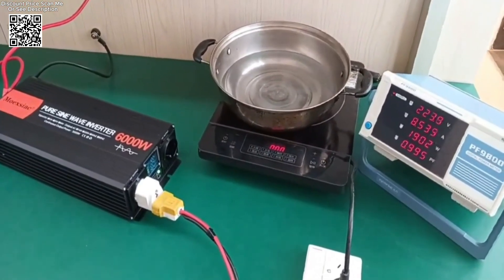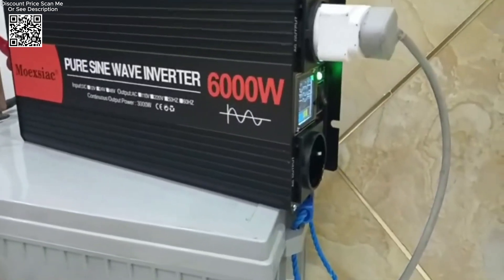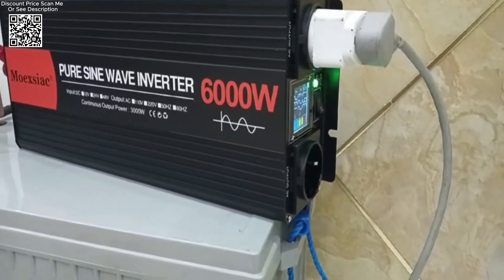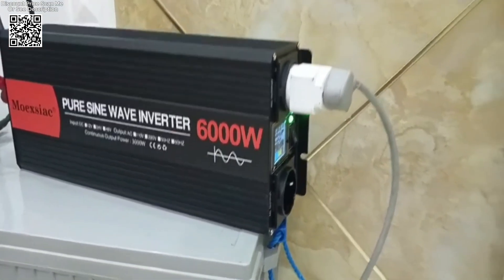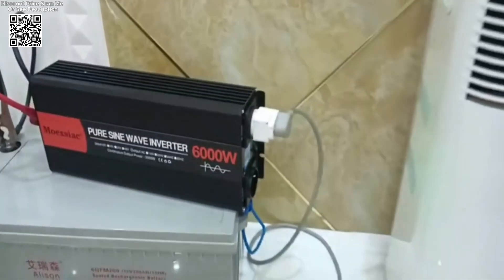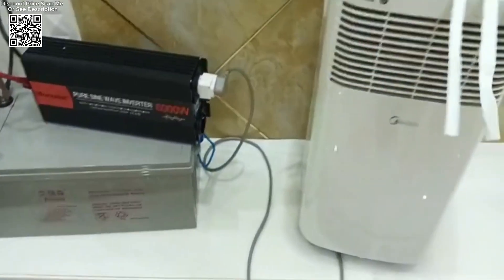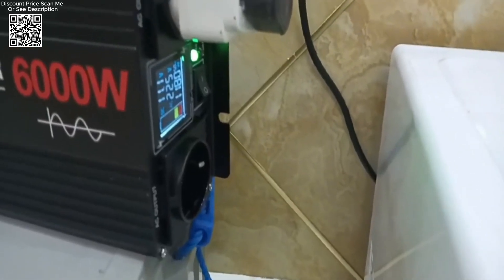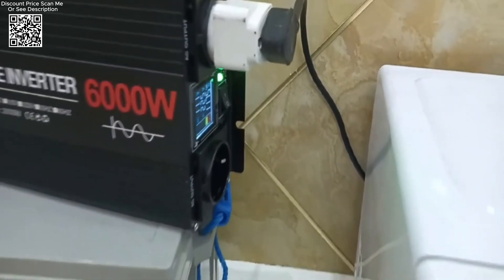Moexsiac Pure Sine Wave Inverters Review Aliexpress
Specs Moexsiac Pure Sine Wave Inverters 4000W 5000W 6000W Double EU Socket Car Inverter DC 12V 24V 48V To AC 220V Voltage Converters Review Aliexpress, The Moexsiac Pure Sine Wave Inverters from Aliexpress provide reliable and efficient power conversion with models available in 4000W, 5000W, and 6000W. They feature pure sine wave output, double EU sockets, and support DC inputs of 12V, 24V, and 48V, converting to AC 220V. With a high conversion efficiency of 90% and rated power options of 2000W, 2500W, and 3000W, these inverters are ideal for both light and heavy-duty applications. Safety features include over-temperature, low voltage, and high voltage protection, ensuring secure and stable performance for all your power needs.
Safety is a top priority with the Moexsiac Pure Sine Wave Inverters. They come equipped with several protection functions to ensure reliable and safe operation:
Over Temperature Protection: This function prevents the inverter from overheating, ensuring longevity and stable performance.
Low Voltage Protection: This feature protects your devices and the inverter from damage due to low input voltage.
High Voltage Protection: This function safeguards the inverter and connected devices from high input voltage, preventing potential damage.